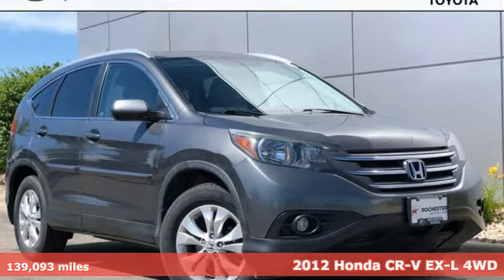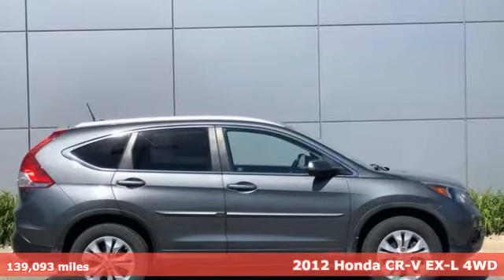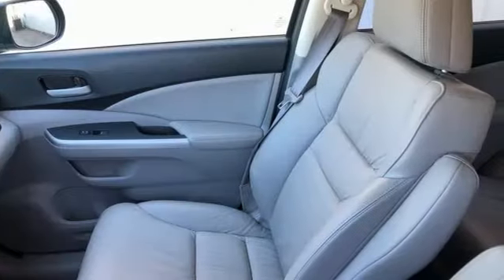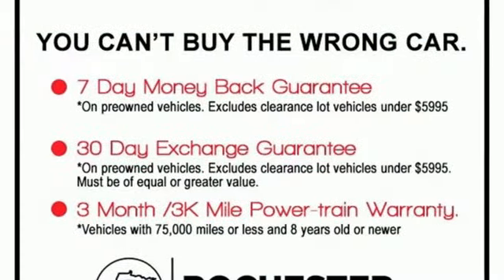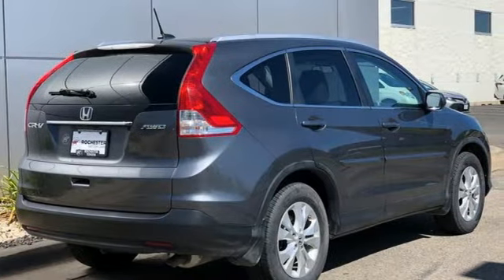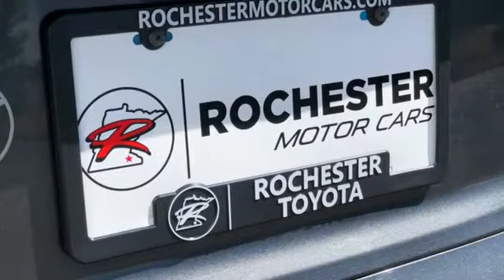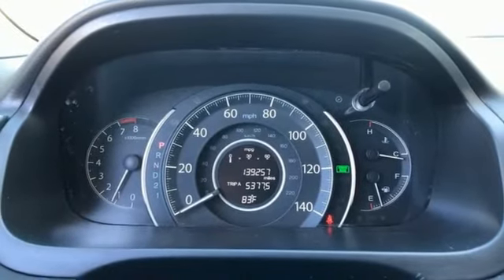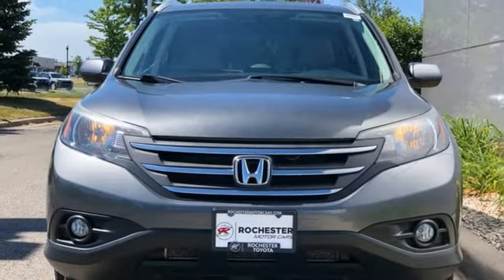Used 2012 Honda CR-V Rochester, MN TB40071 - SOLD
Year: 2012
Make: Honda
Model: CR-V
Trim: EX-L
Engine: 2.4L I4 DOHC 16V i-VTEC
Transmission: 5-Speed Automatic
Color: Gray
Interior: Gray
Mileage: 139093
Stock #: TB40071
VIN: 5J6RM4H78CL029909

Address:
4365 Canal Place Southeast